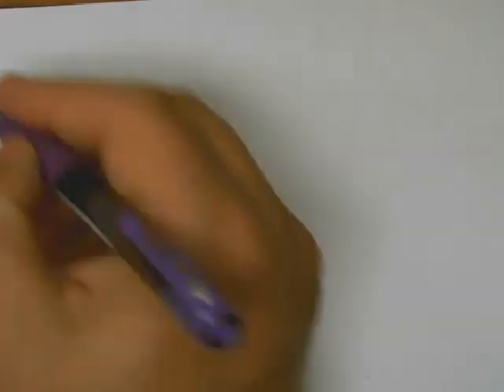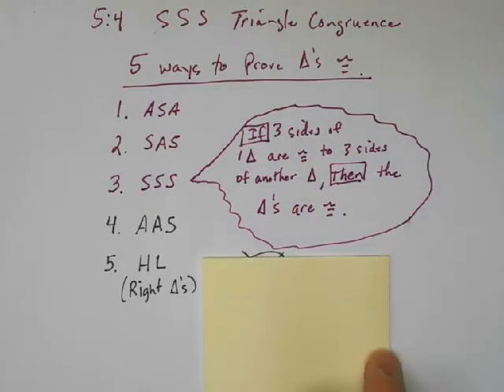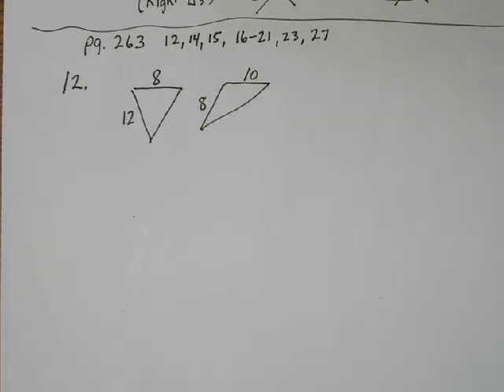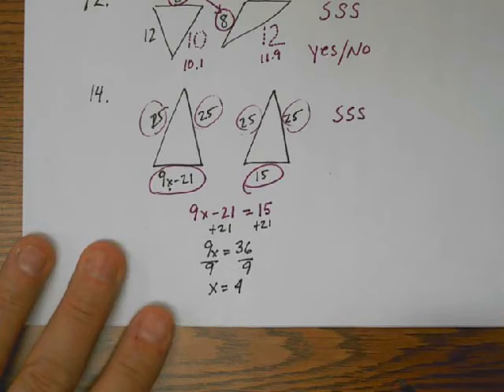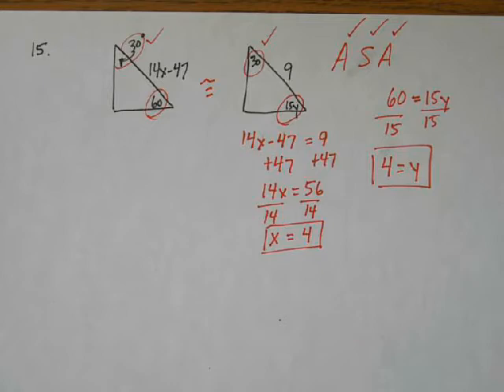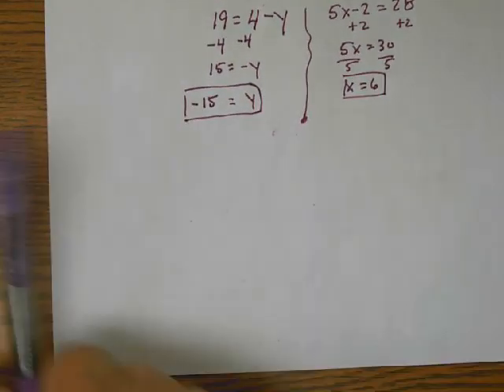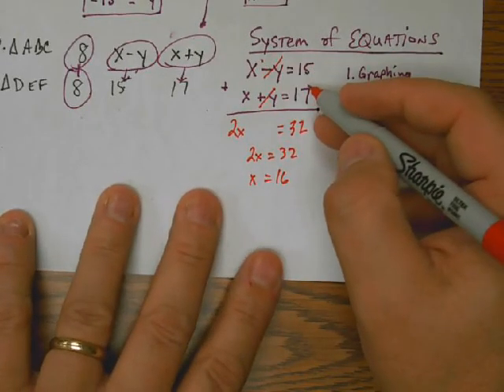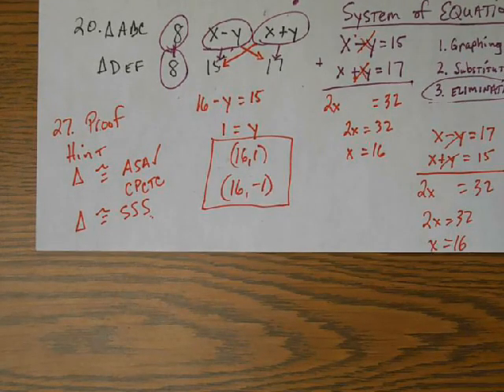5.4 SSS Triangle Congruence